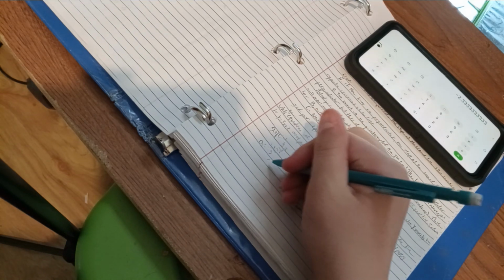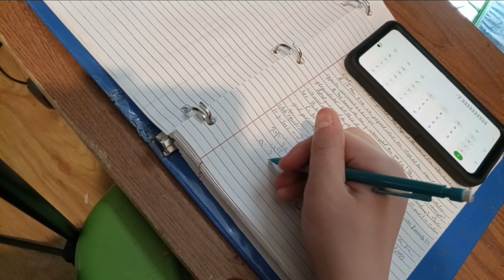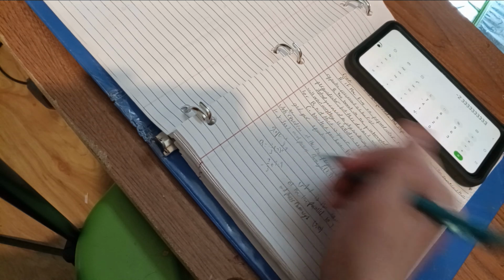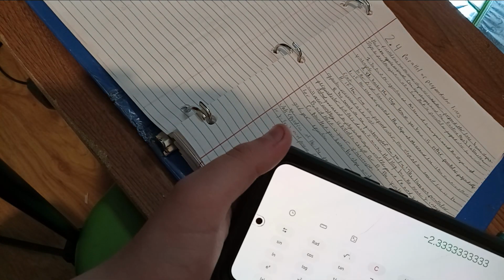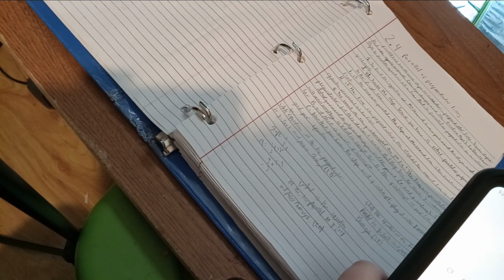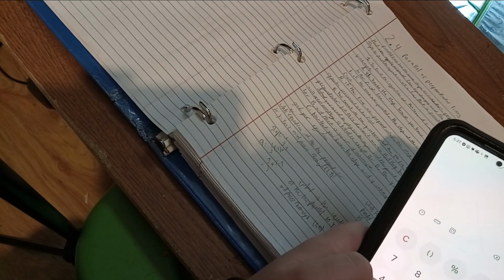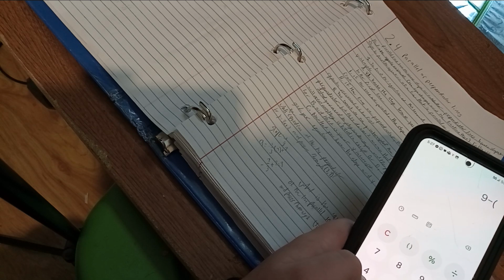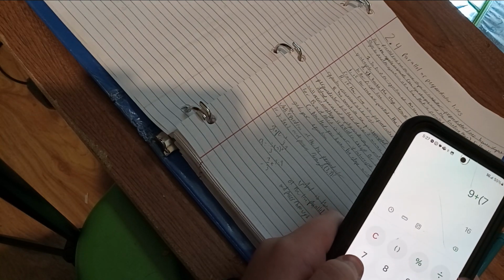my final math project (part 9) finding the equation of parallel & perpendicular lines to other lines